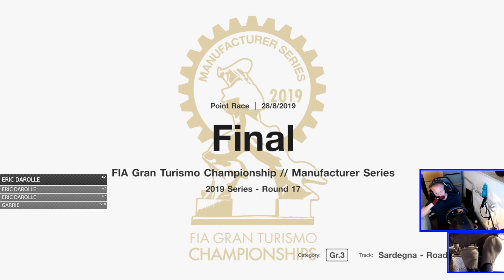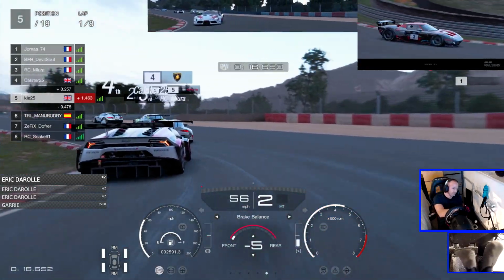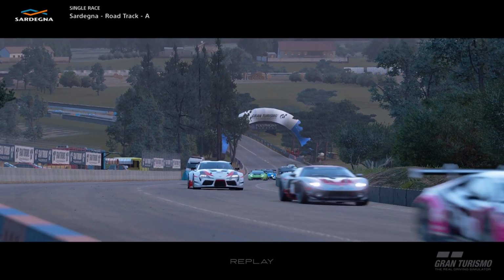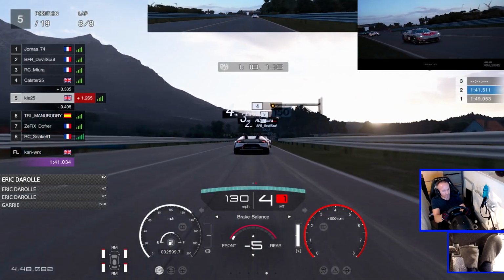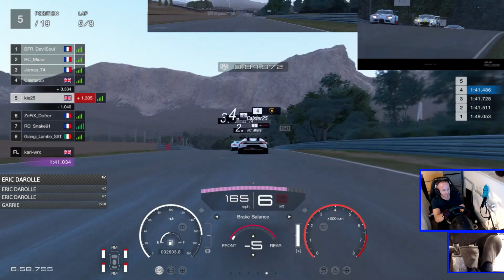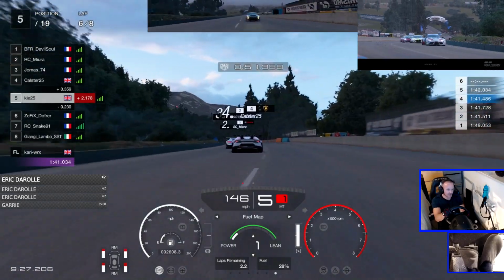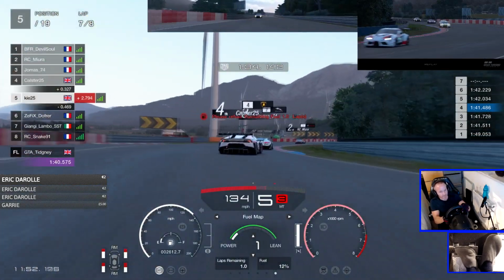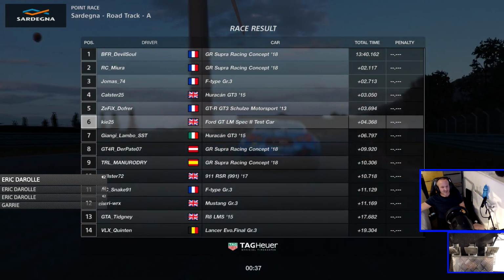GT Sport Super Close Top Split Racing - FIA GR.3 Sardegna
Sardegna A was the track for FIA Manufacturer round 17, a track that creates very close racing.

Equipment

Thrustmaster T-GT

PS4 Pro

PC

GPU: GeForce GTX 980 Ti
CPU: Intel(R) Core(TM) i7-6700 CPU @ 3.40GHz
Memory: 16 GB RAM (15.94 GB RAM usable)
Current resolution: 1920 x 1080, 60Hz
Operating system: Microsoft Windows 10 Home

Elgato HD60S

Logitech G920